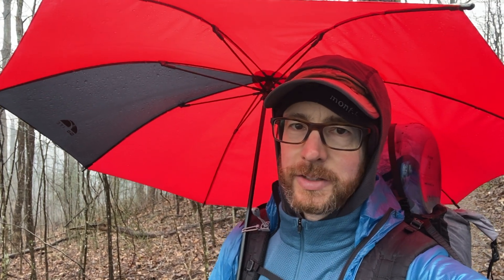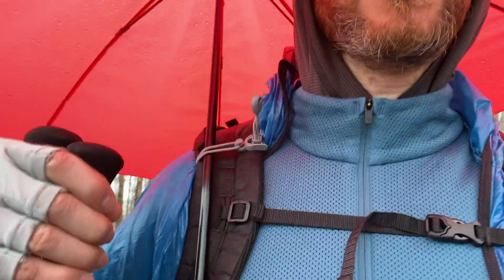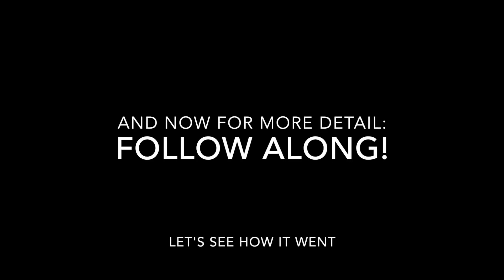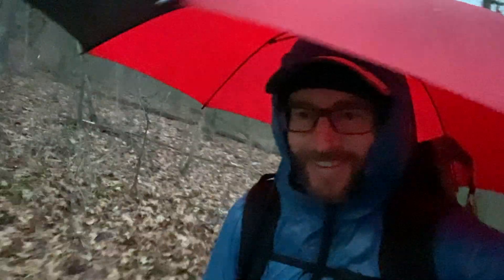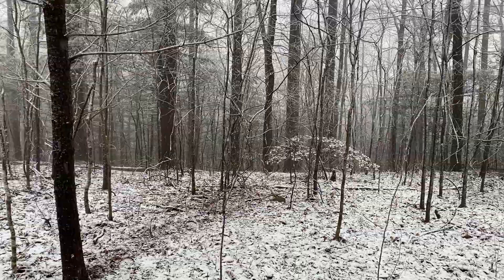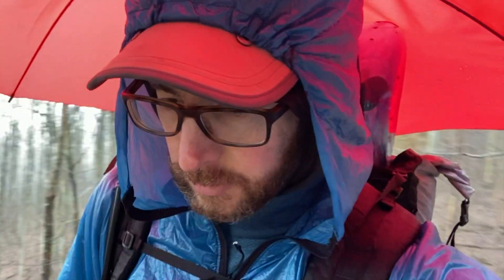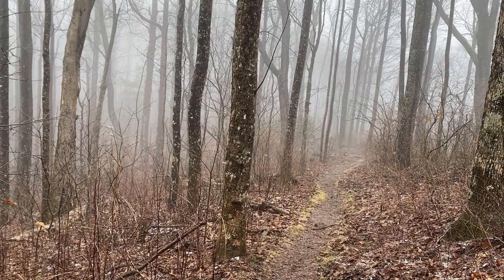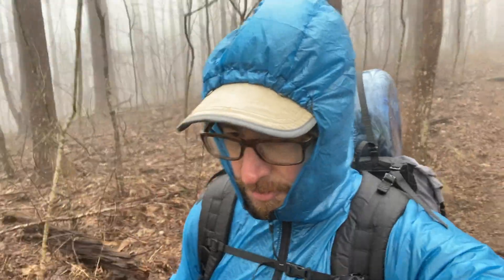Backpacking with an umbrella??!? Try it!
Using an umbrella transformed this overnight backpacking trip on the Appalachian Trail with rain and snow into a much more enjoyable experience that it would have been with a rain jacket.